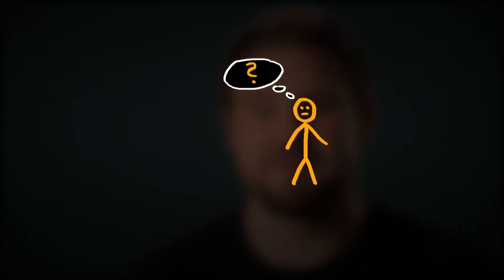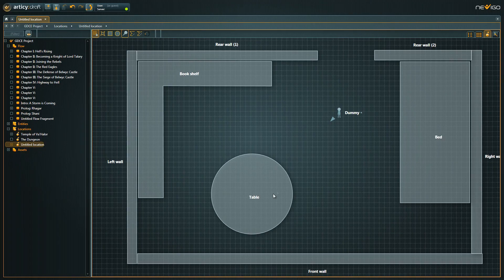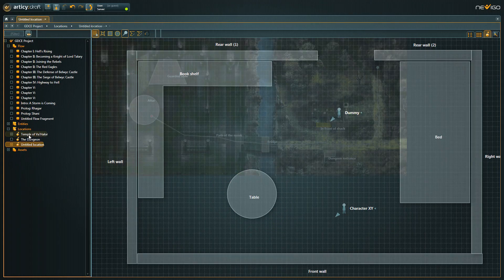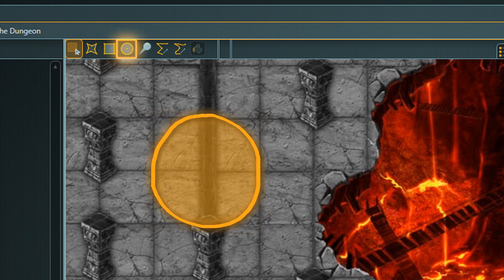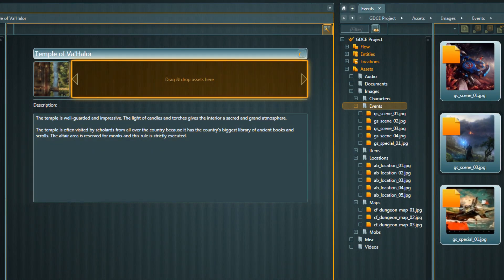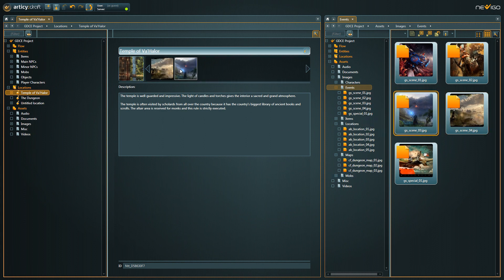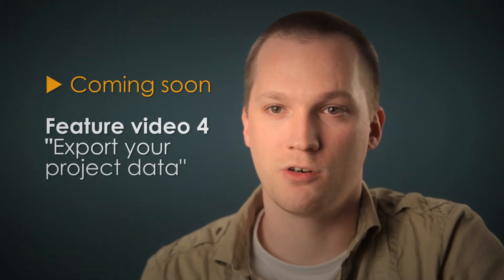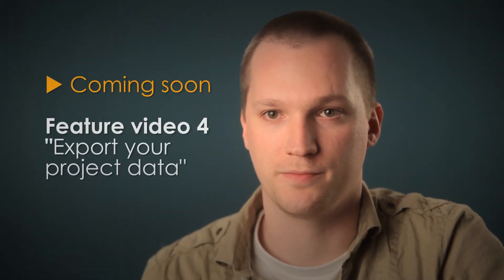articy:draft by Nevigo | Feature Video 3 - World and location design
The 3rd part of our feature video series about "articy:draft", the professional tool for story and game design. An integrated drawing tool lets you express your location ideas while you write your game story.